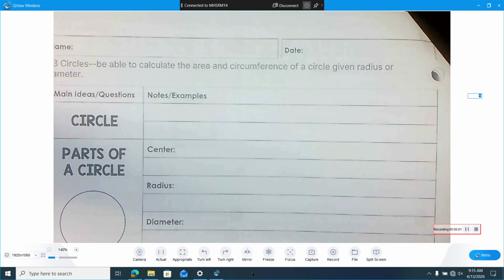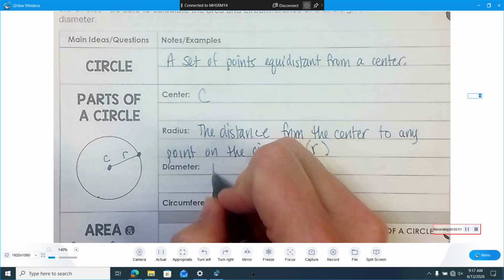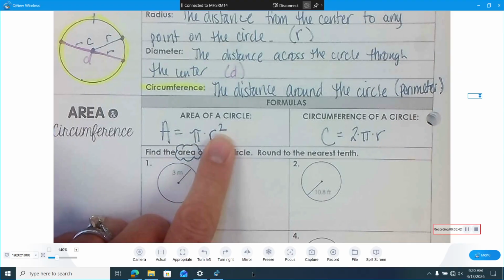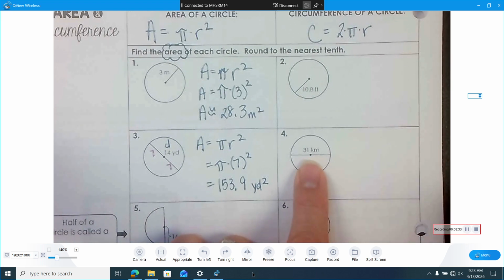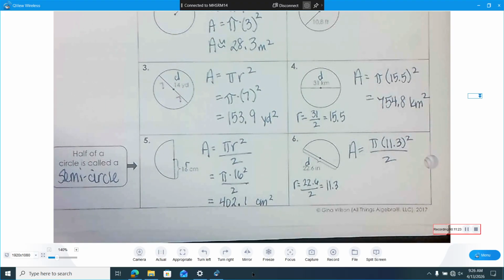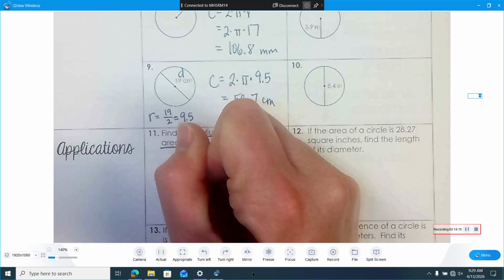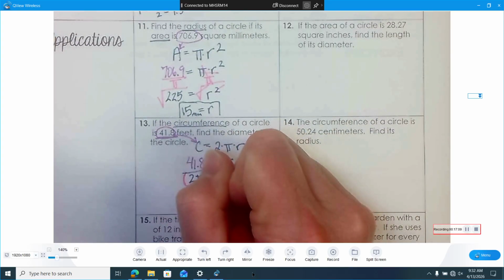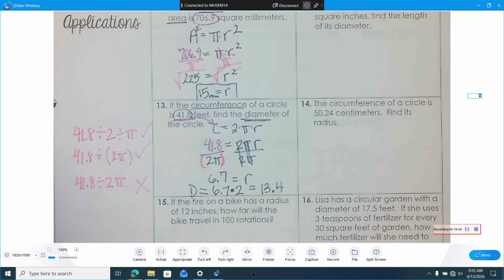8.3 Circles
8.3 Circles